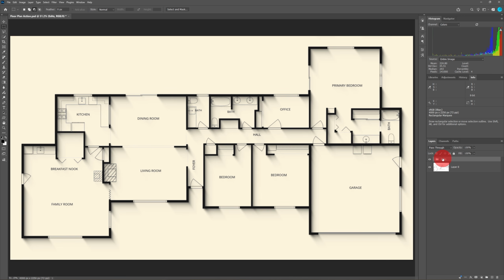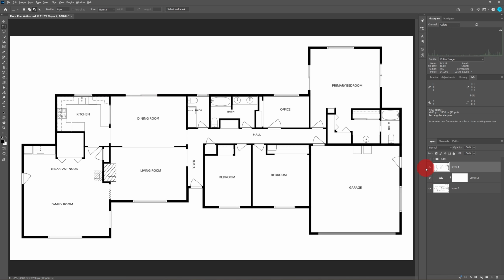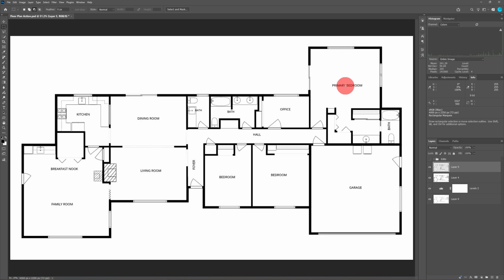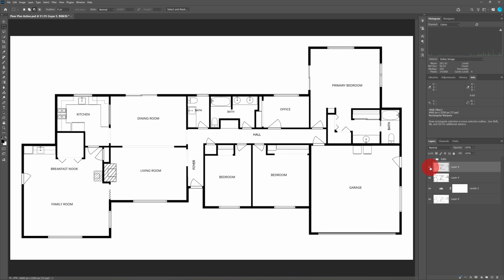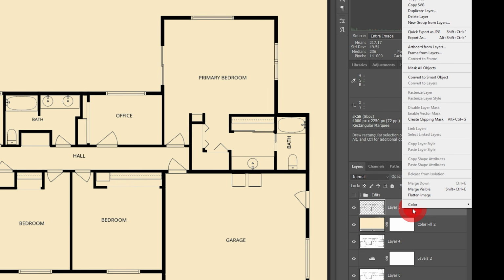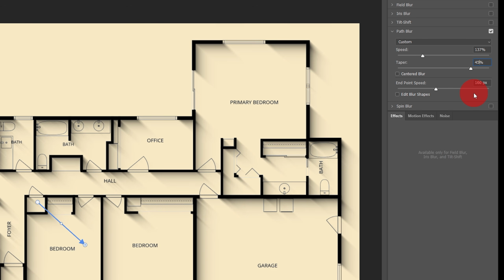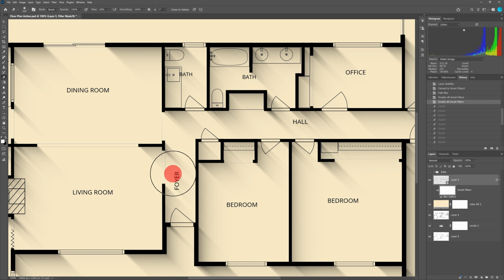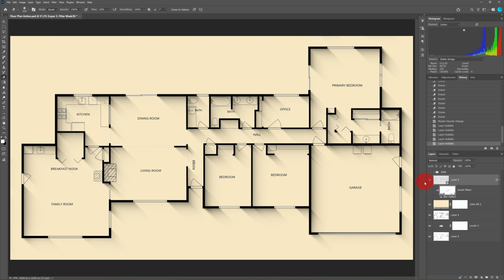Make 2D Floor Plans Look 3D (Clients Love This)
In this real estate photography workflow, I’ll show you how to give 2D floor plans a 3D look in Adobe Photoshop using simple and quick techniques. This method transforms flat floor plans into high-end architectural visuals that standout in listings and presentations. Below are links pertaining to this video:

My books on real estate photography:

Mastering Color in Photography:

Chapters:
00:00 - Intro
00:21 - Overview
01:14 - Step 1
02:17 - Step 2
05:01 - Step 3
06:19 - Step 4
06:46 - Step 5
09:24 - Step 6